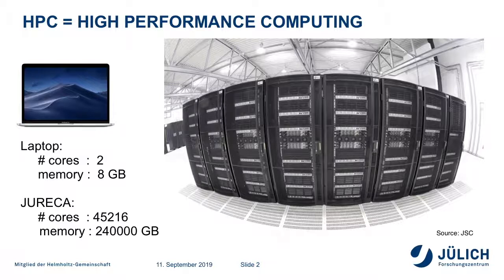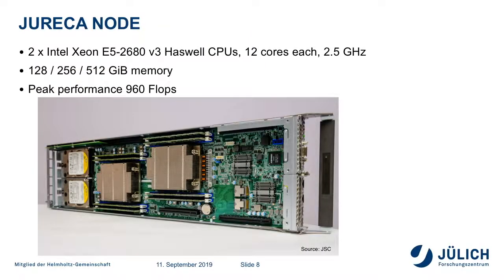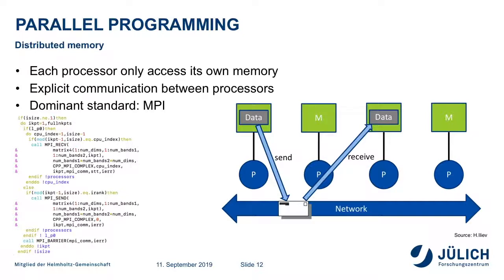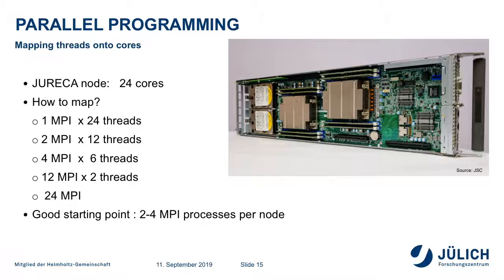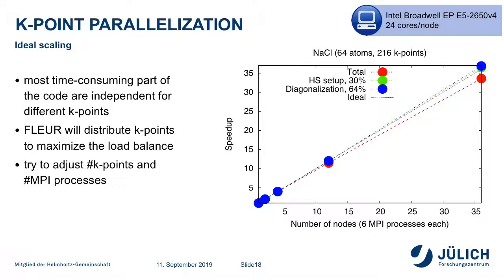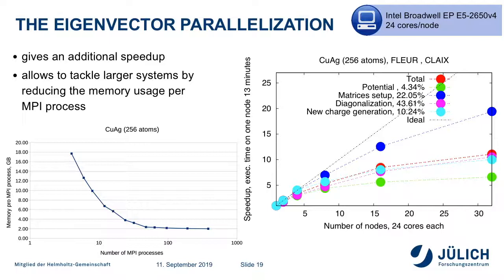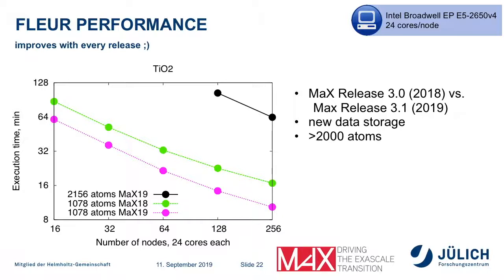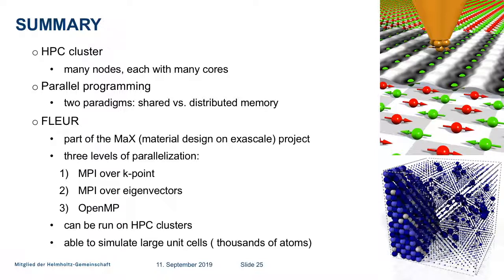HPC and FLEUR - - Picking Flowers 2019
Dr. Uliana Alekseeva discusses FLEURs exascale strategy during the 2019 - "Picking Flowers"-workshop.